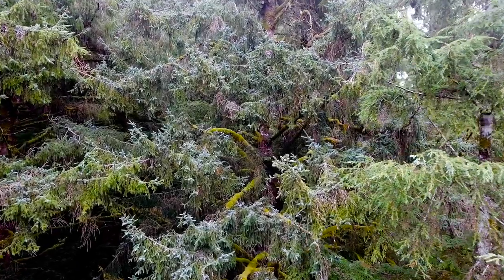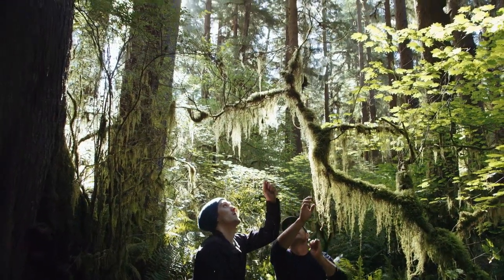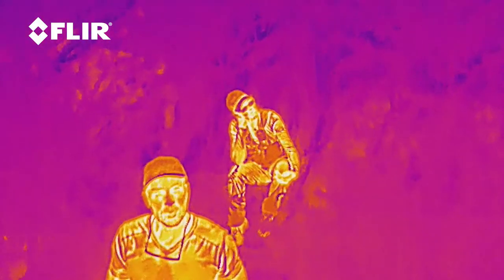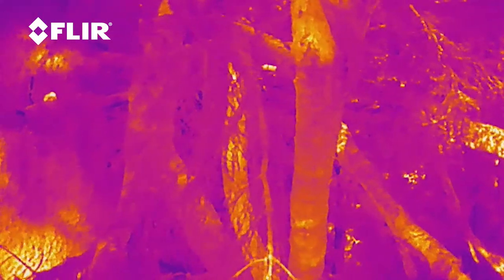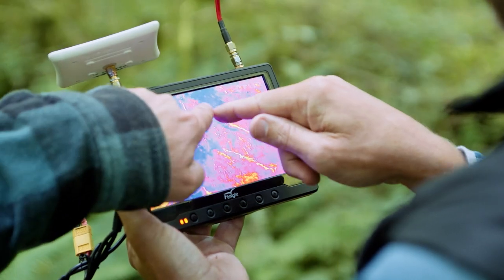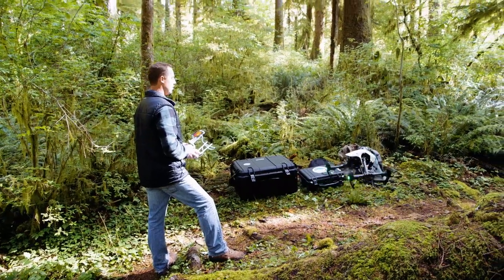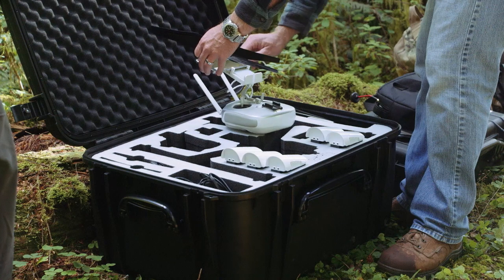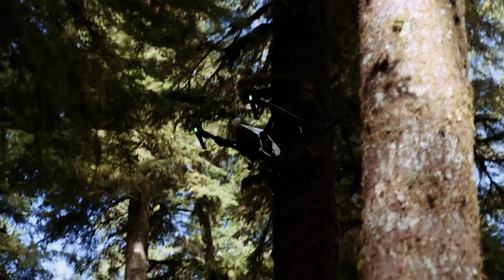Tracking the Oregon Marbled Murrelet with FLIR Thermal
Can thermal imaging be used to identify nesting sea birds? The NOAA put the FLIR-equipped DJI Zenmuse XT to the test.